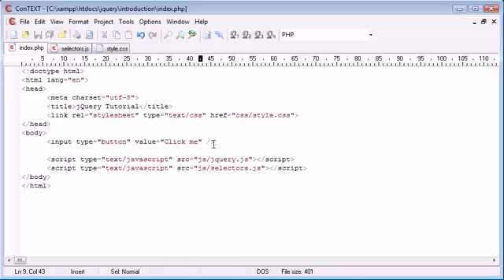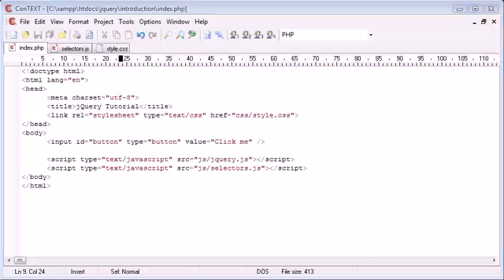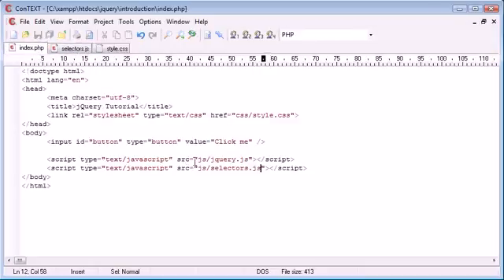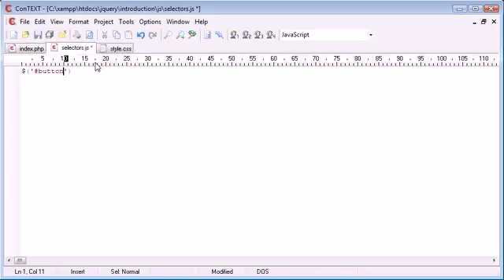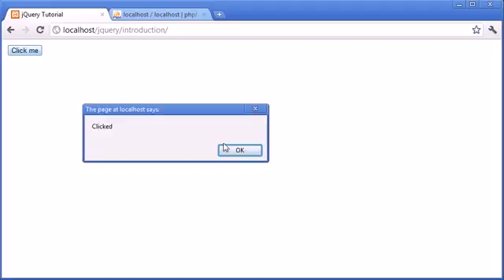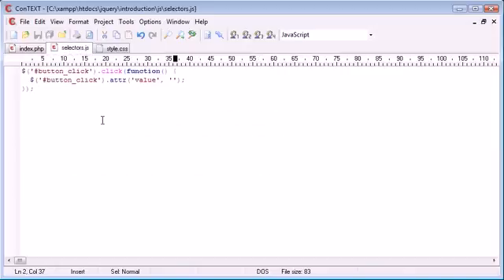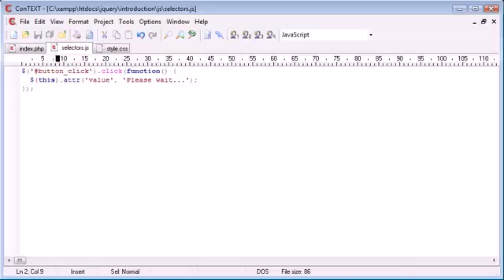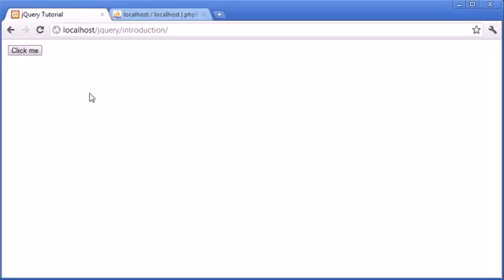jQuery Tutorial 19 This selector